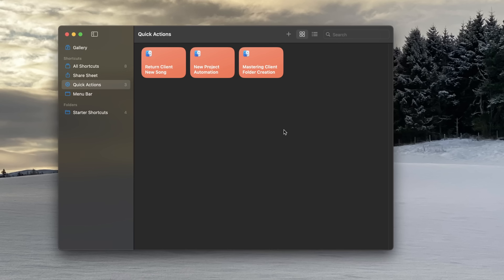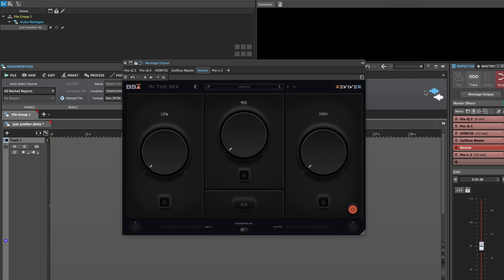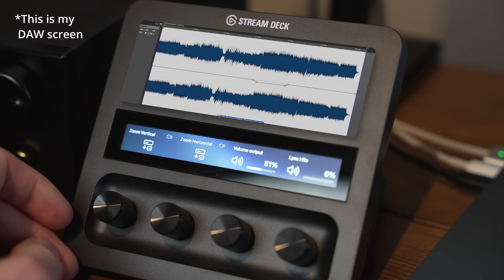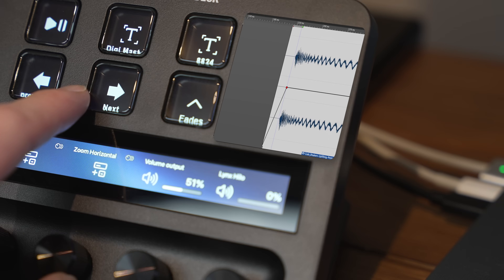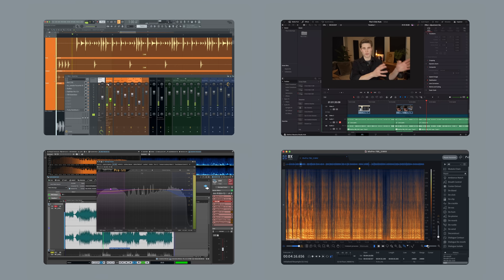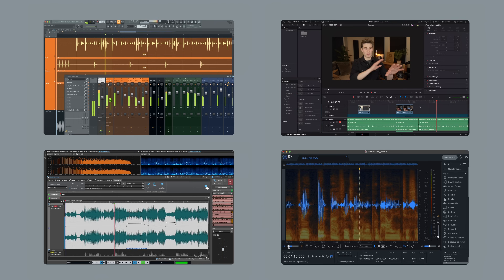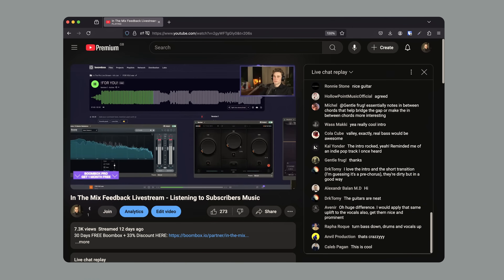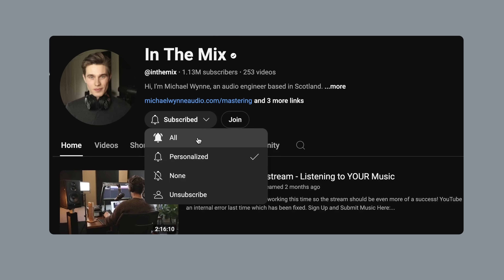The 5-Click Rule: Do More in Less Time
It's been a while!  Please open this to find all the information and free software used.

Free Software which can help you with shortcuts:
MacOS - Native Shortcuts App
Windows  - Power Automate App
Linux - Any Shell Script or Scripting tied to a keyboard shortcut

Amazon UK

0:00 - Where have I been?
0:30 - Disclaimer
1:00 - Step 1- Automating anything you can
2:15 - Step 2- Tactile Control
4:42 - Ancient Human pre-history tangent...
5:30 - My unpopular take on AI
5:55 - Humour?
6:15 - Community Challenges and Feedback Livestreams

☕  I want to say a huge thank you to those who support my free videos here: